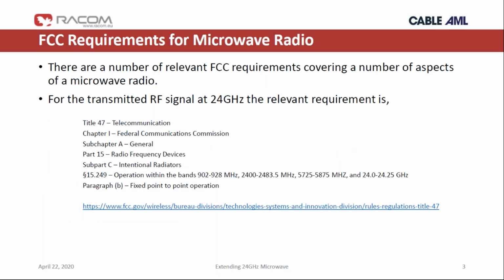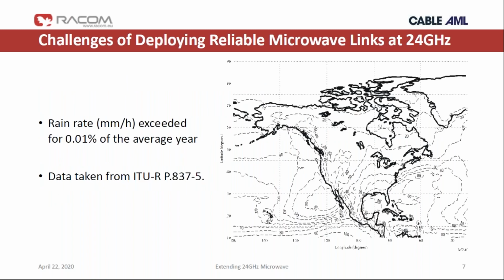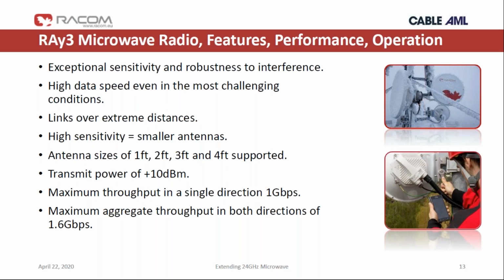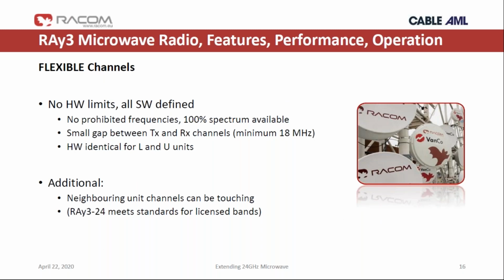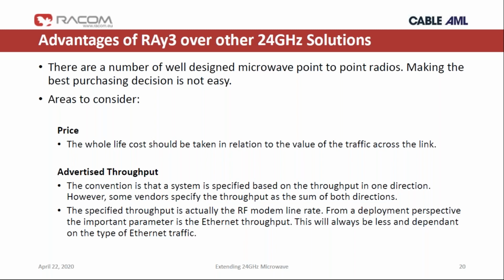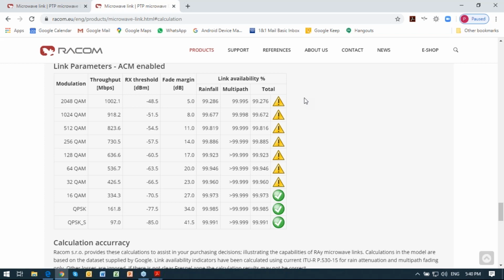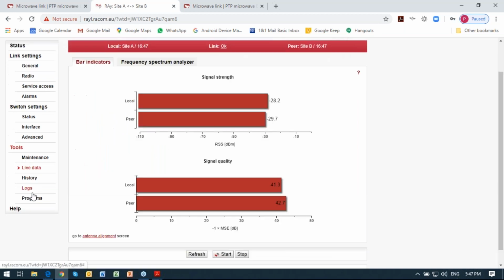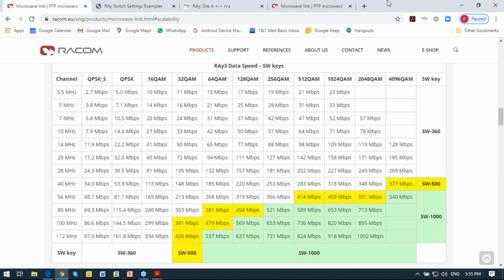Racom Ray3 Webinar : Extending 24Ghz Microwave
Please join Philip Rushton from Cable AML to go over the Racom 24Ghz connectorized microwave solution.  Available in dish sizes from 1’ up to 4’.